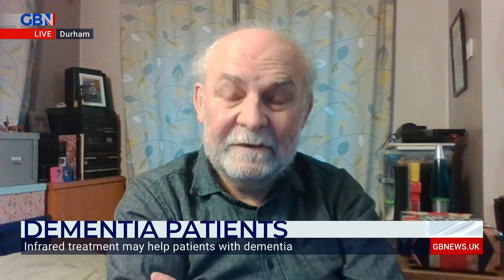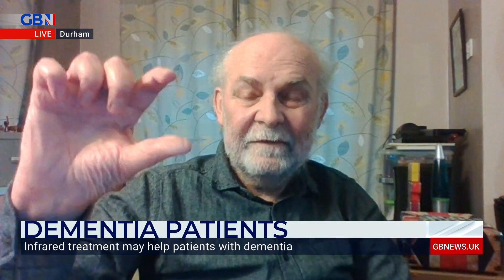Could infrared technology help deliver dementia breakthrough?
New research suggests infrared light therapy could potentially help people living with dementia.

A pilot study using a helmet to beam infrared light into healthy volunteers' brains found improvements in their memory, motor function, and information processing skills.